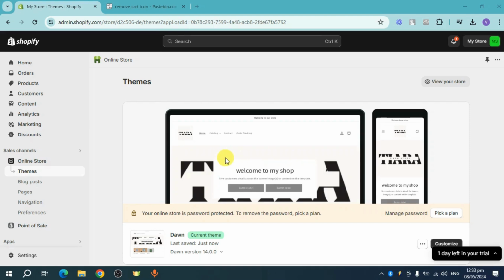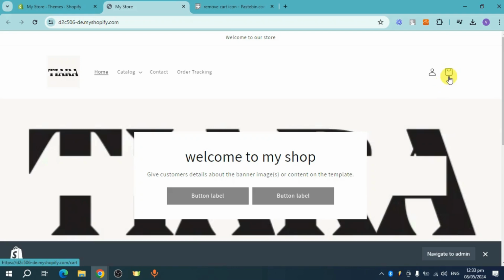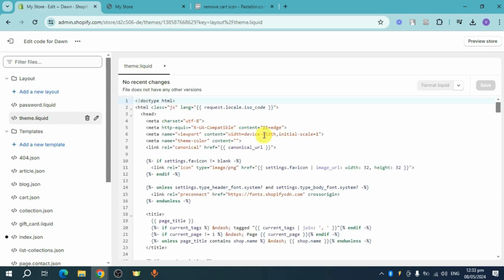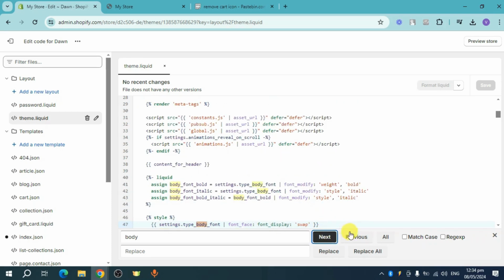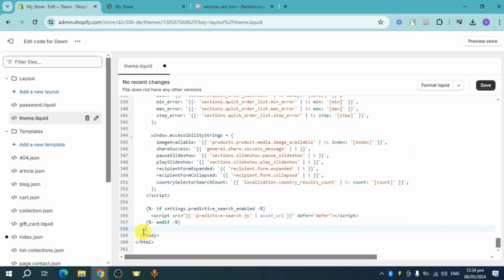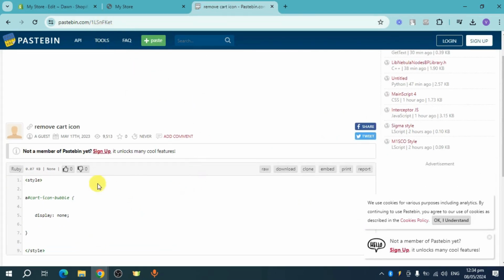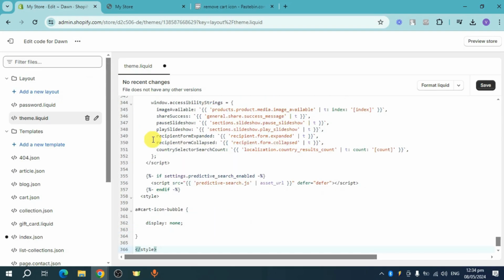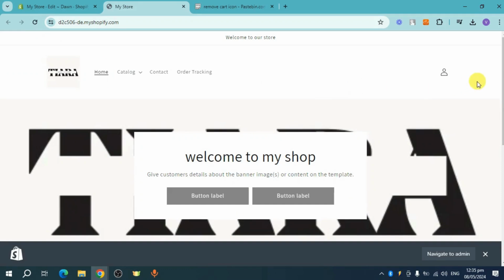How to Remove a Cart Icon from Header in Shopify | Shopify Tutorial (2027)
Looking to remove the cart icon from the header of your Shopify store? This tutorial will guide you through the steps to hide or remove the cart icon, giving your store a cleaner or more customized look. Whether you’re not selling products or want a minimal design, I’ll show you how to adjust the header settings in Shopify.

In this tutorial, you'll learn:
Why removing the cart icon can improve or simplify your store design.
Step-by-step instructions to remove the cart icon from the header via Shopify's theme editor or code.
Tips for customizing your header to match your brand’s style after removing the icon.

Follow these simple steps to remove the cart icon and achieve a cleaner look for your Shopify store!